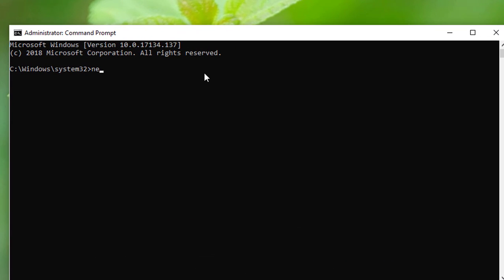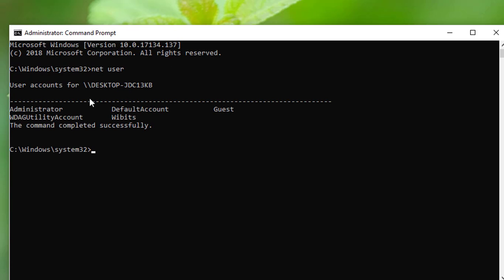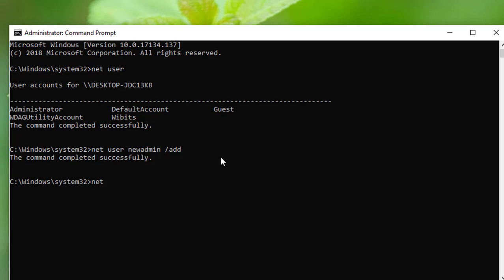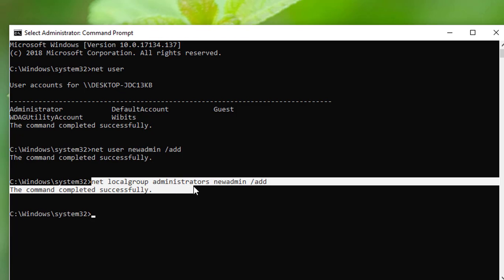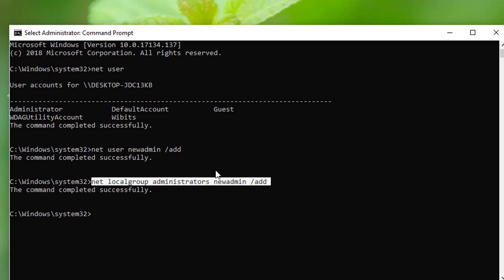How To Create An Admin User Account via CMD in Windows 7, 8 and 10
This Tutorial helps to How To Create An Admin User Account via CMD in Windows 7, 8 and 10